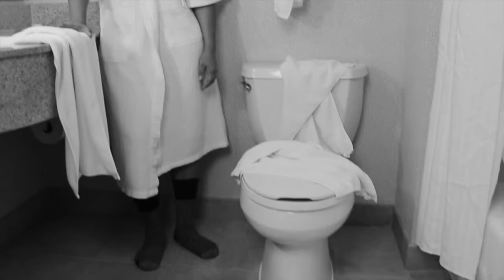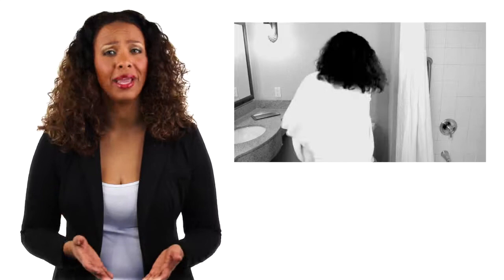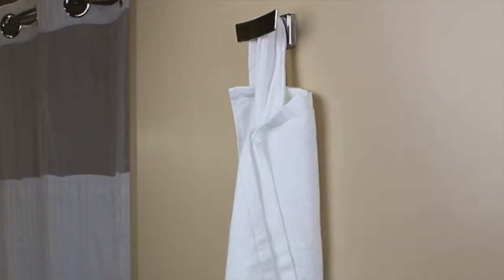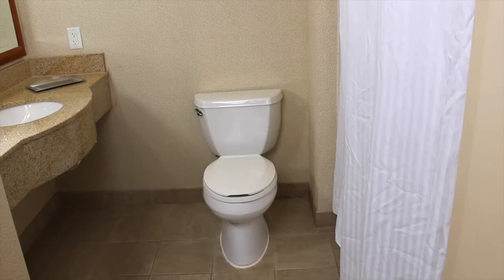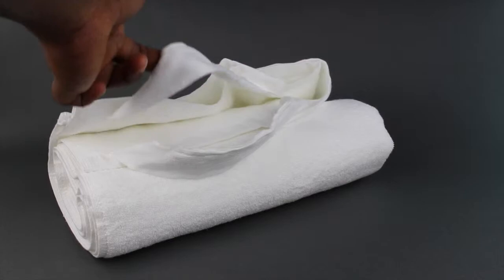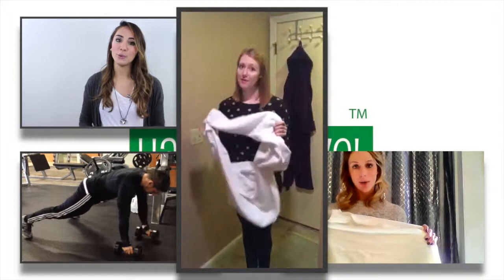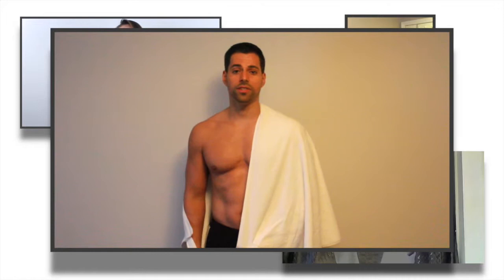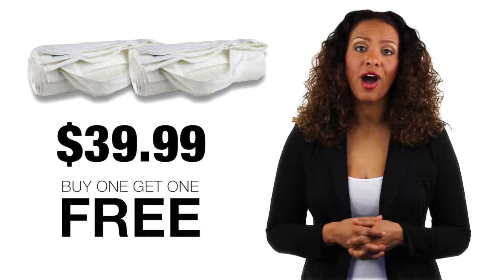Product Demo Video by Morgan Matthews | Handle Towel